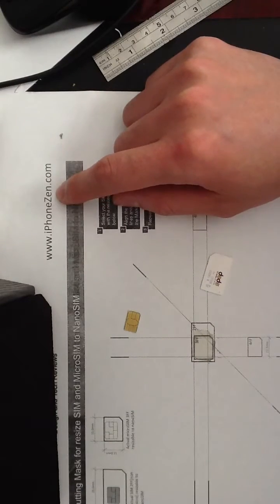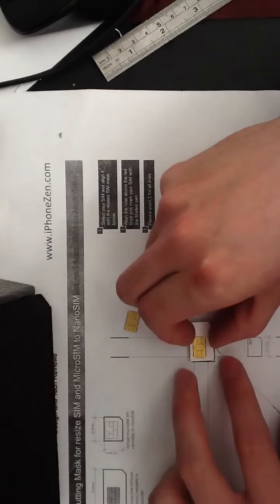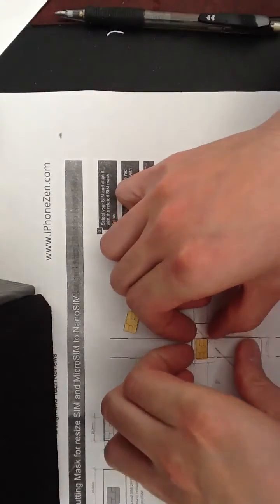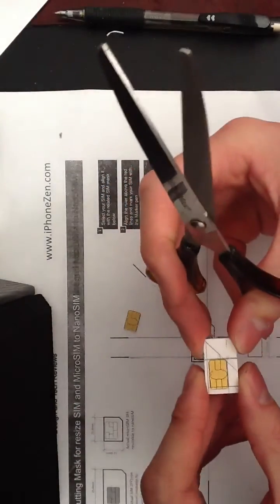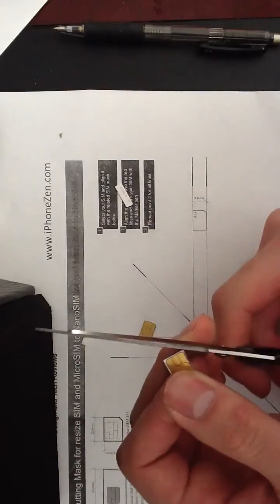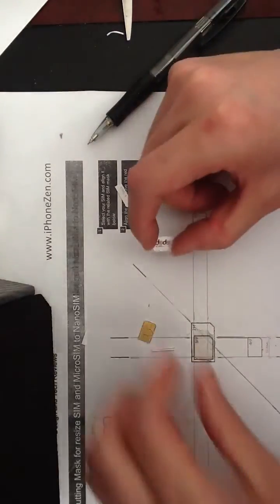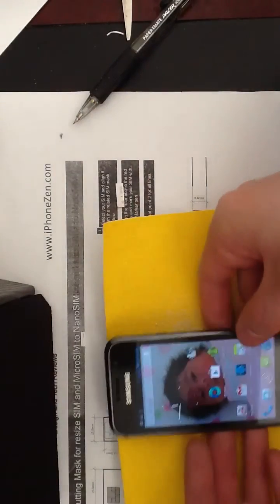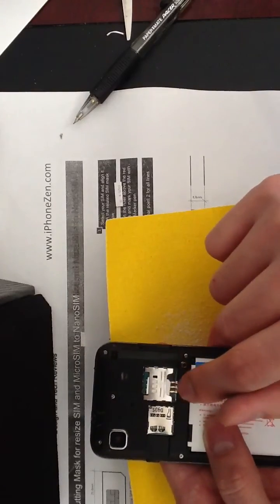iPhone 5 [How to make nano sim from micro / normal sim DIY]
A detailed video shows you how to cut a micro / normal sim to nano sim